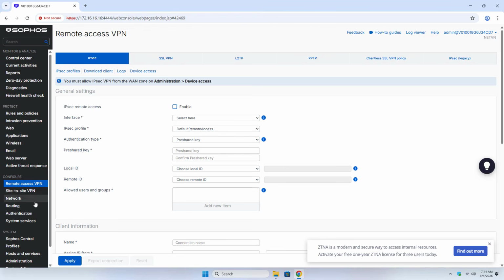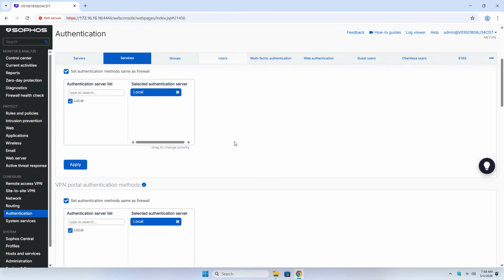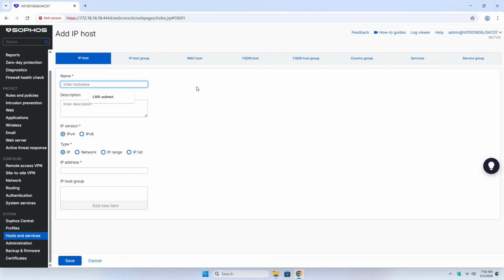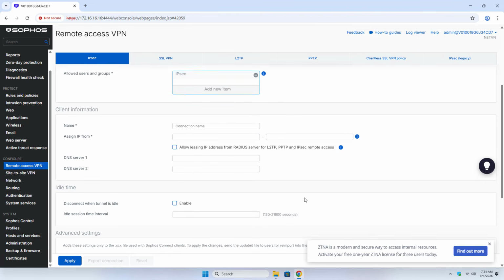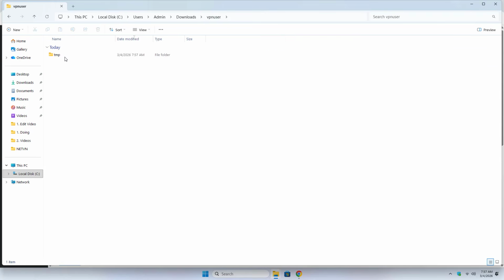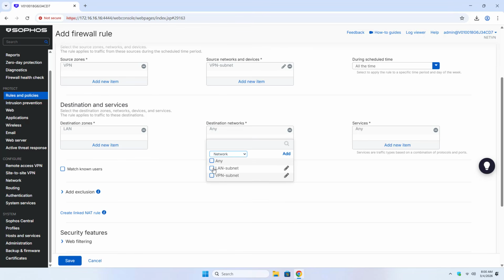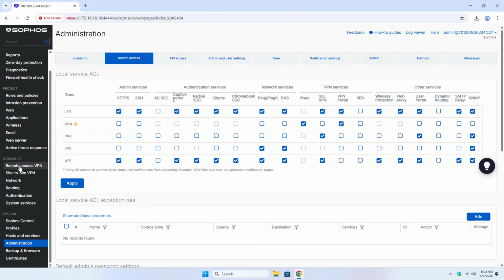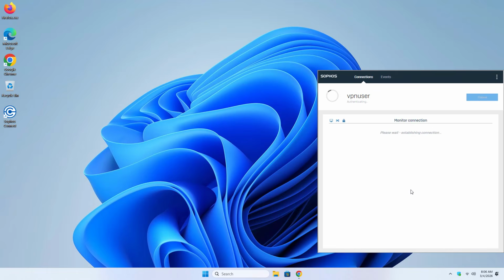Sophos Firewall: How to Setup Remote Access IPsec VPN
How to connect to your work network from outside the office with Sophos firewall

In this video, I'll show you step-by-step how to create and configure a Remote Access IPsec VPN server on a Sophos Firewall. This setup allows remote users to securely connect to your local network resources from anywhere.

We cover everything from creating user groups and accounts to configuring firewall rules and setting up the Sophos Connect client on Windows.

What you’ll learn in this tutorial:

- How to create a new VPN user group and complex user accounts.
- Setting up authentication methods on the Sophos Firewall.
- Defining LAN and VPN subnets for proper routing.
- Configuring the IPsec remote access settings and pre-shared keys.
- Exporting configuration files and setting up firewall policies.
- Installing and connecting via the Sophos Connect client.

Timestamps:
0:00 Intro to Sophos IPsec VPN
0:10 Creating a VPN User Group
0:32 Adding a New VPN User
1:35 Setting Authentication Methods
2:05 Configuring LAN and VPN Subnets
3:42 IPsec VPN Server Configuration
6:04 Exporting Connection Settings
6:30 Creating Firewall Rules (VPN to LAN)
8:45 Enabling Device Access & Services
9:45 Client Software Installation & Connection
11:07 Testing the VPN Connection